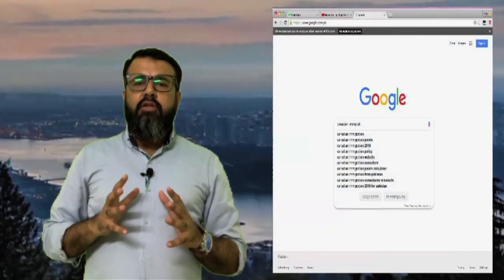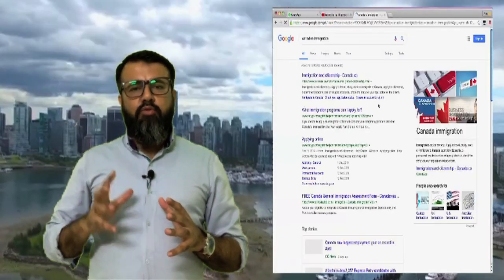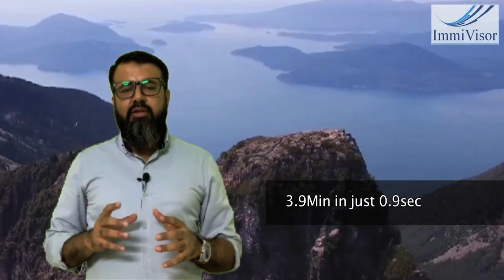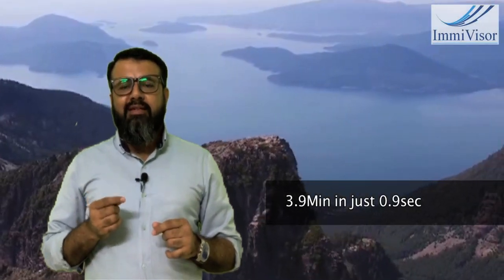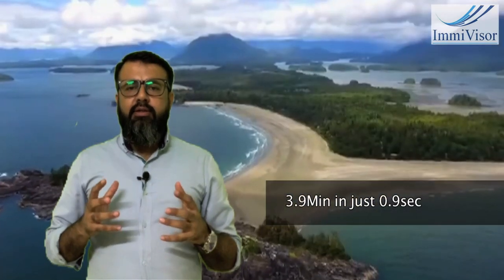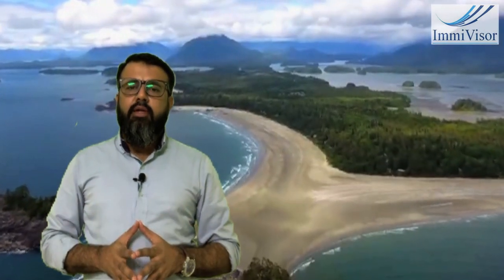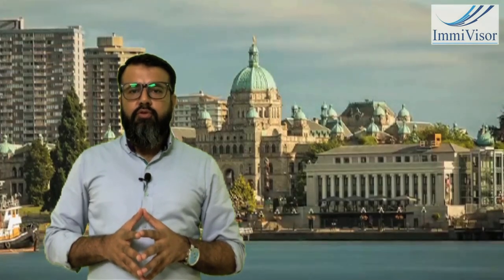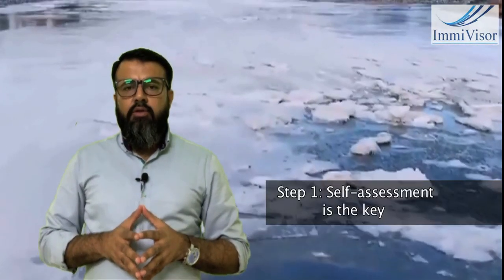Step to step guide to Canadian immigration-Beginners' Guide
Here is the overview of Canadian immigration. This video briefly covers all steps to be taken for applying to Federal Skilled Worker Program via Express Entry.

You can search and join our FB Group: Express Entry Canada-Pakistan Chapter and visit fazsays.com

See you in Canada